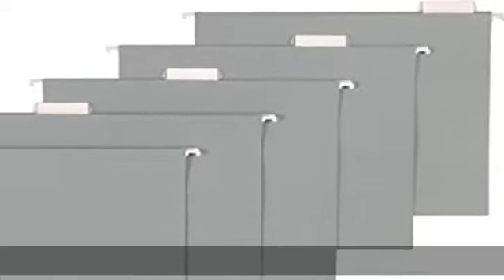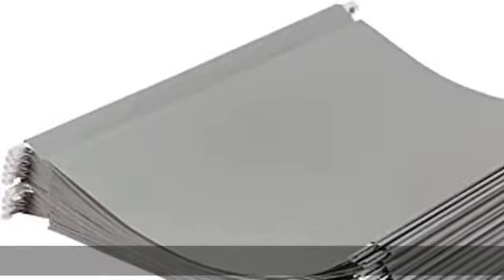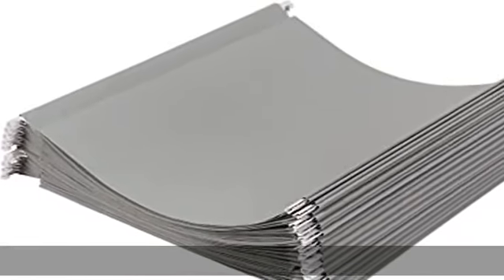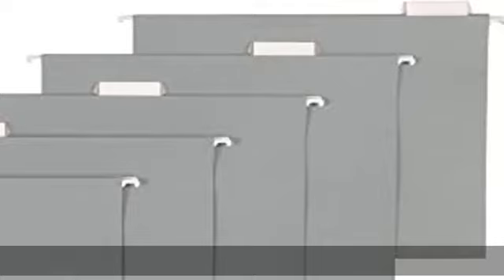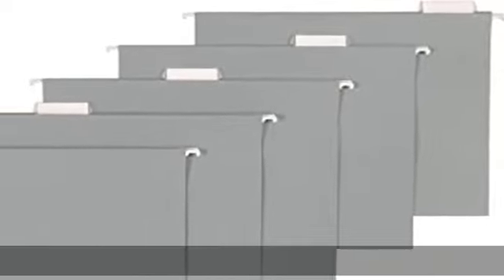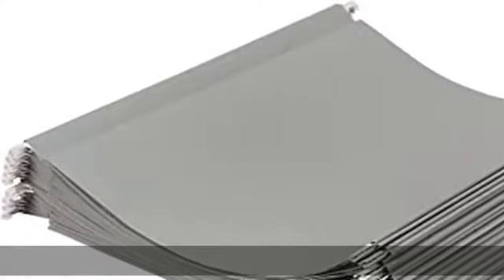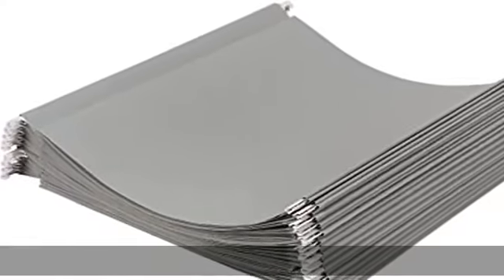Amazon Basics Hanging File Folders, Letter Size, Gray, 25-Pack